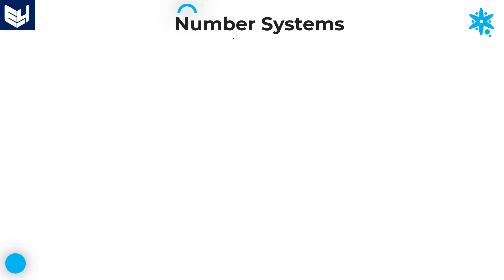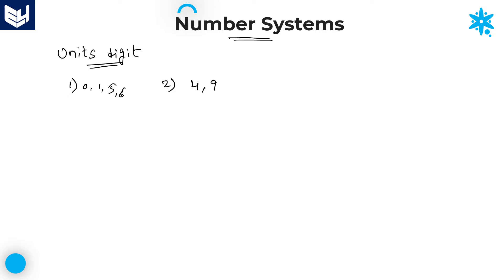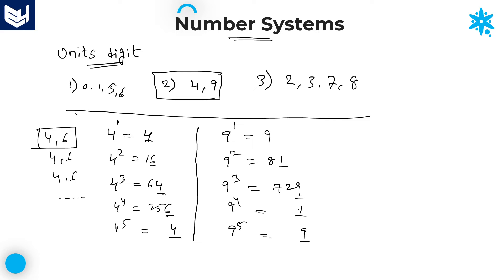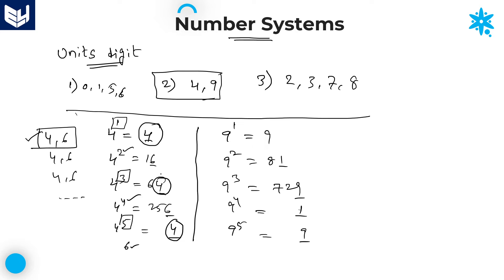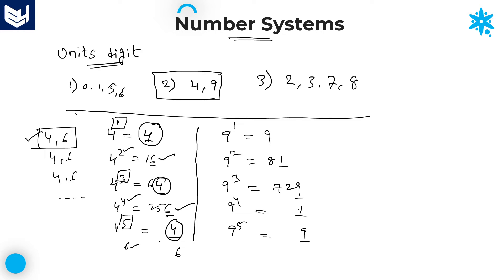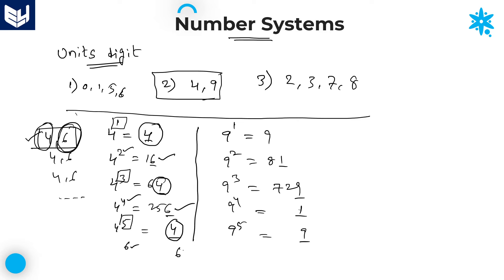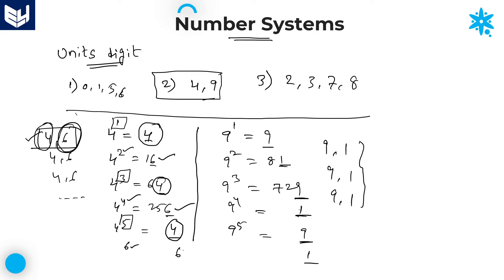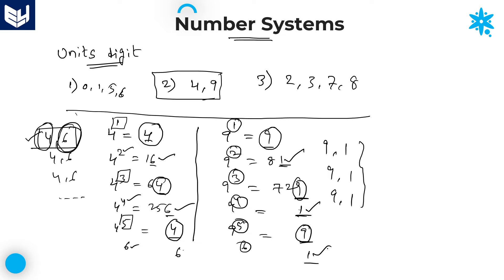Number System | Units digit | Examples - 2 | Aptitude | Part- 12 | Bharath Kumar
Examples on Units digit